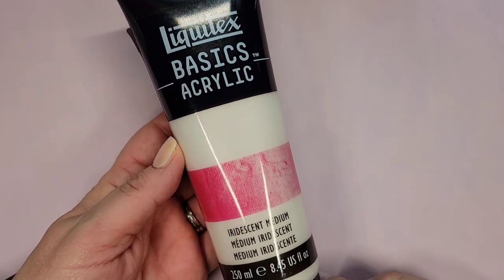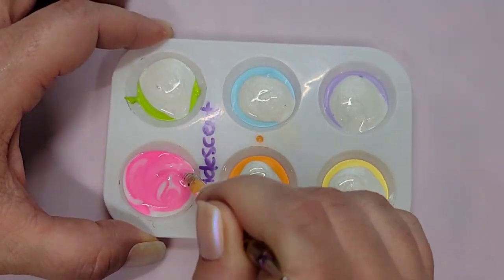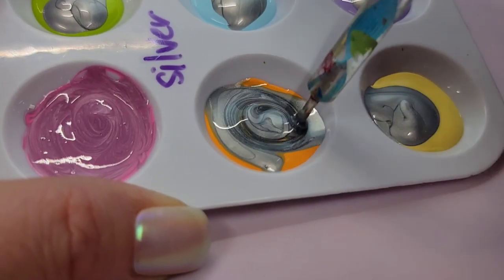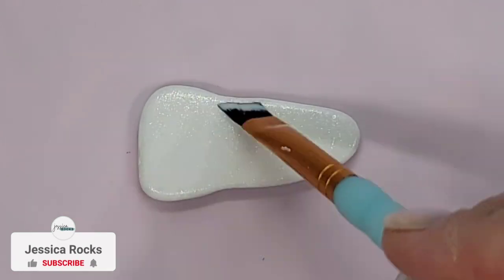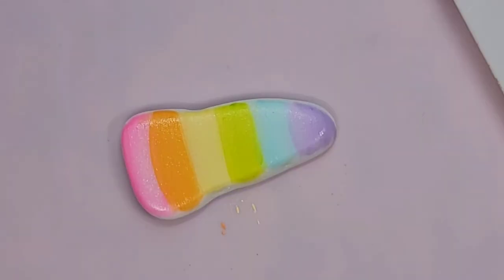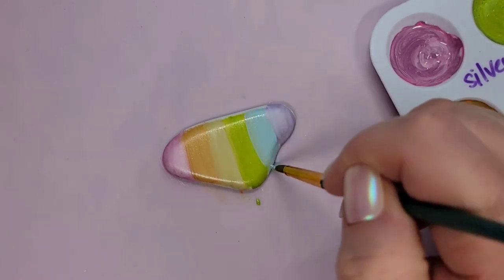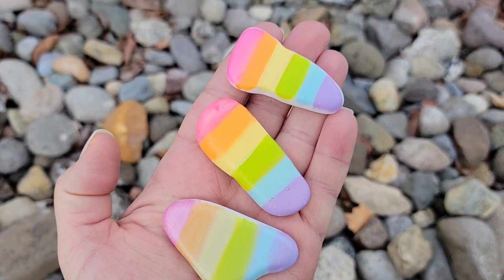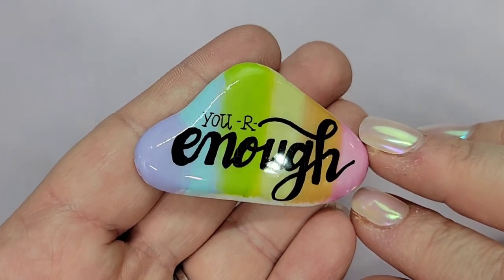👍👎TESTING Liquitex Metallic Mediums for Rock Painting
This test is a little overdue, but come check out these metallic mediums from Liquitex and how they worked out for me.  ➡Looking for more info on fun rock painting supplies?

🎨Here are the supplies I used in this video:
Liquitex Iridescent Medium
Liquitex Metallic Gold Medium
Liquitex Metallic Silver Medium